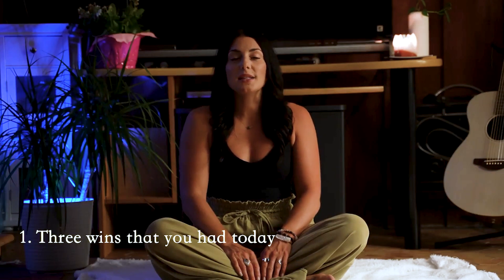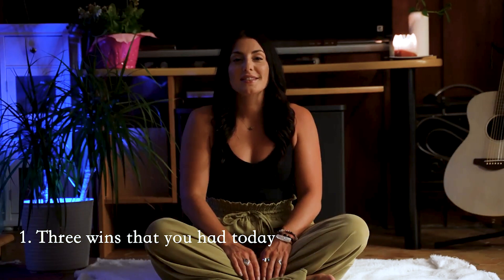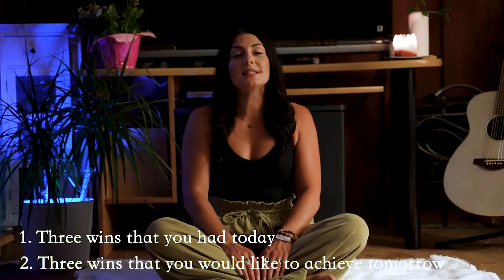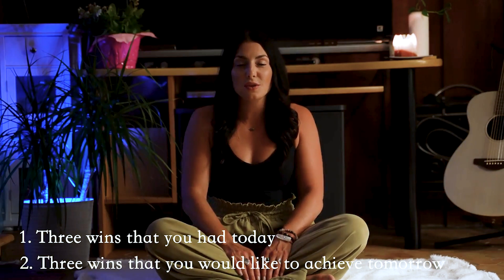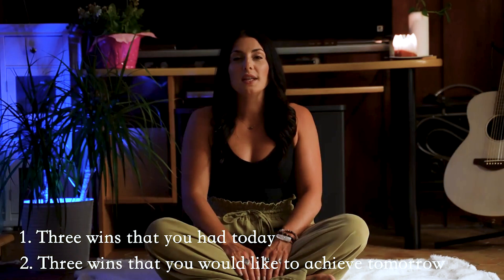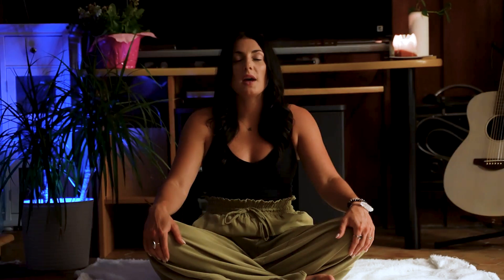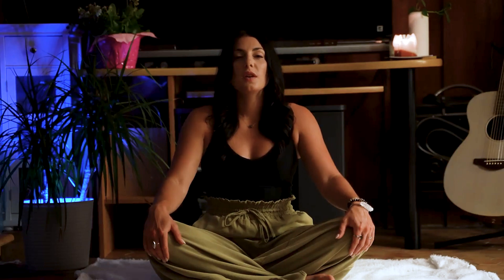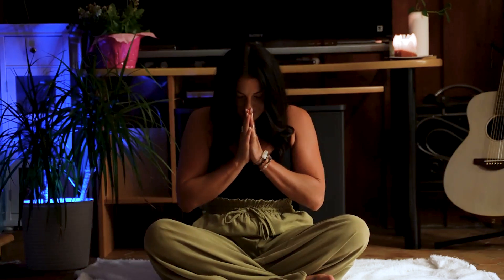Guided Bedtime Breathwork Meditation | Great for Sleep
🧘‍♀️FREE DAILY Breathwork Training

🧘‍♀️Guided Breathwork Session Led By Sophia Plank (SomatIQ Mentor)

The tranquility of restful sleep can often seem elusive in our modern world. As the demands of the day fade and the night's embrace draws near, finding solace in a peaceful slumber has become a sought-after treasure. Enter somatic breathwork, an extraordinary practice that has gained traction as the ultimate prelude to a night of profound and rejuvenating sleep. While there are many great meditation modalities, many people believe that breathwork beats them all. Soma centric practices like breathwork provide release and relief for most people experiencing the meditation, which leads to an increase in overall wellness.

From the temples in Tibet to the sandy shores of San Francisco, humans breathe the same. Despite the hectic nature of our modern world, achieving a deep state of relaxation through great meditation can be as simple as focusing on your breath. Somatic breathwork, a practice grounded in ancient mindfulness techniques fused with modern scientific understanding, presents an amazing experience for those who implement this modality into their life. According to experts at Kaiser Permanente, the renowned health institution, mindful breathing can significantly reduce stress levels, allowing the body and mind to transition into a state conducive to sleep. As we direct our attention to each inhalation and exhalation, the body's sympathetic nervous system—the part responsible for the "fight or flight" response—gives way to the parasympathetic nervous system, triggering a cascade of calming effects.

For those seeking a guided approach to weaving somatic breathwork into their nightly routine, the benefits are quite impressive. The Global Classroom, a trusted source in holistic well-being, underscores the power of guided meditation in enhancing the quality of sleep. Their research highlights how somatic breathwork, when coupled with soothing auditory guidance, can gently guide the mind away from the tumultuous events of the day.

The power of being conscious of how we breathe reached the sandy shores of the United States long ago, but to many people experiencing Somatic release for the first time, breathwork beats any other mindful modality that they've tried. Soma centric breath work exercises can assist people with busy minds in finding serenity immediately prior to sleeping. By shifting our attention to the breath rather than racing thoughts, the rhythmic breathing becomes a guide, allowing those experiencing somatic breathwork to repel their worries of tomorrow and tap into presence just before going to sleep.